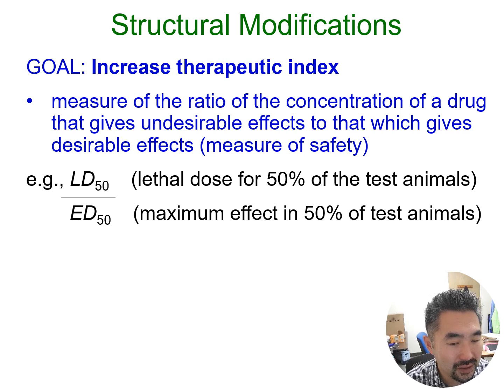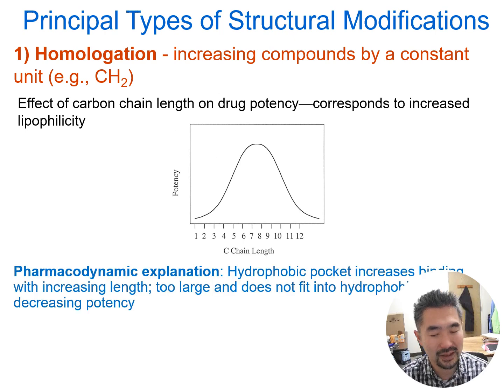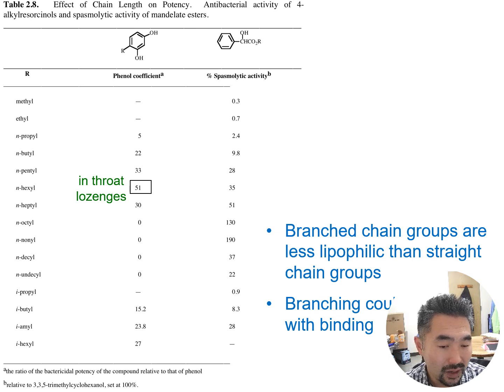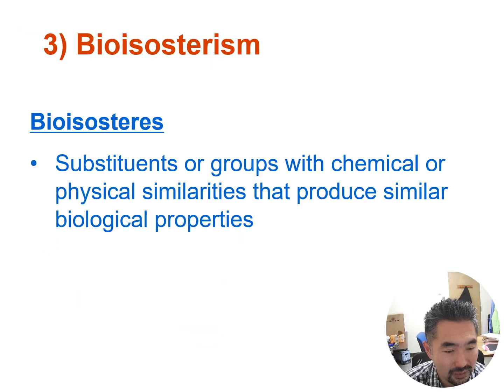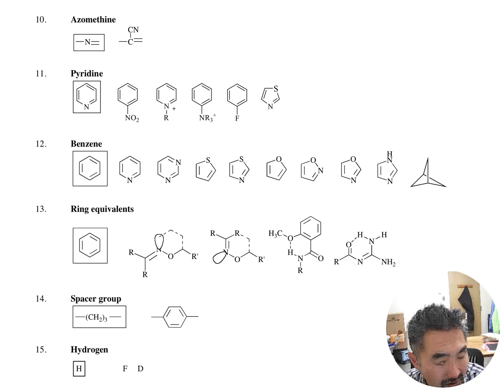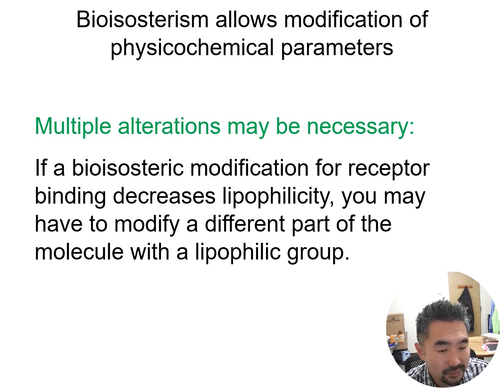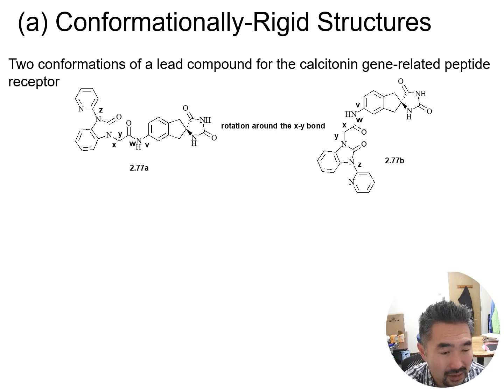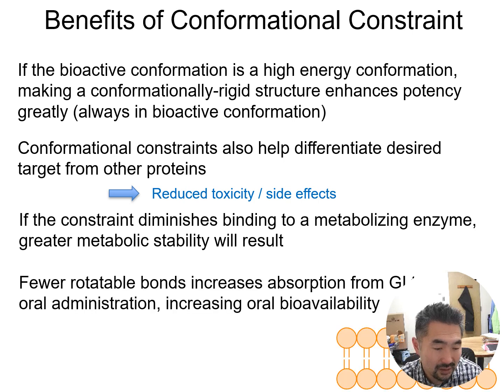Chapter 30 ACB Medicinal Chemistry c Video 5 Lead Optimization